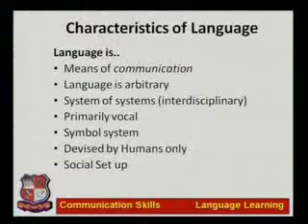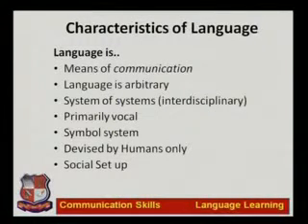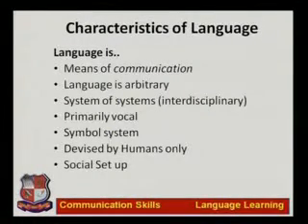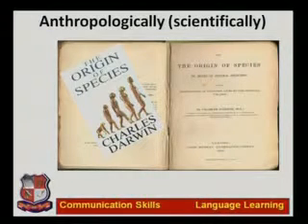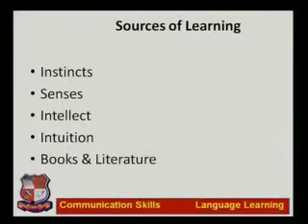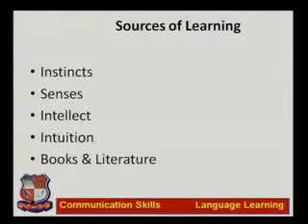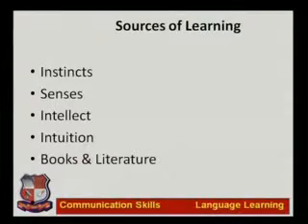Imran Khan Mh Yusufzay Communication Skills Language Learning 3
Imran Khan Mh. Yusufzay-Om Engineering College, Junagadh -Communication Skills-Language Learning-Listening Skill and its types in detail.